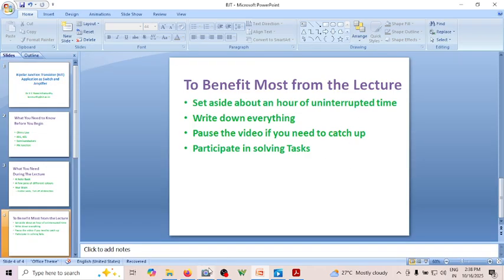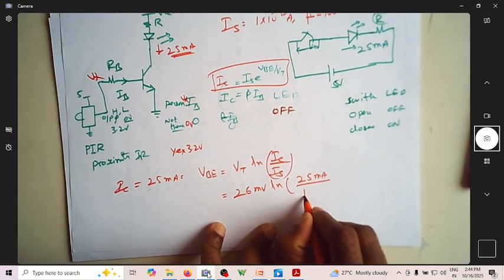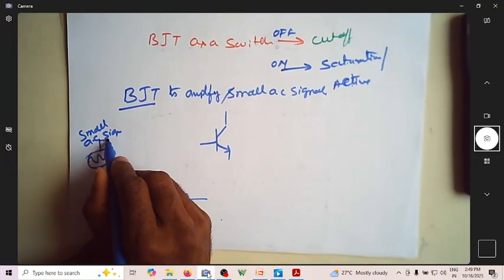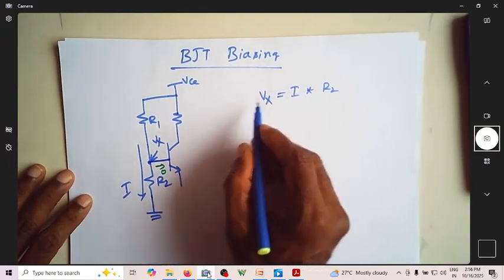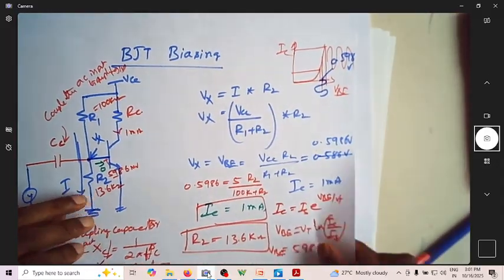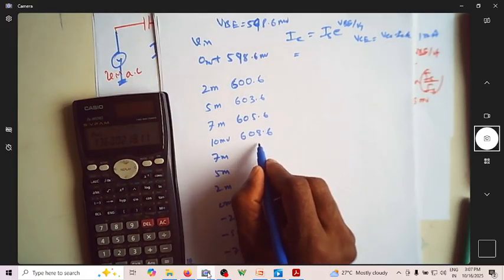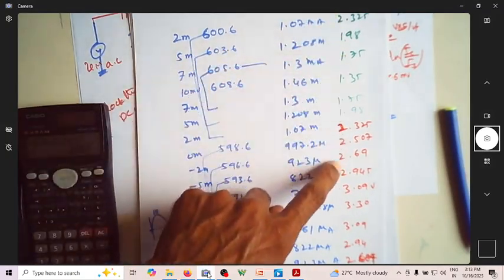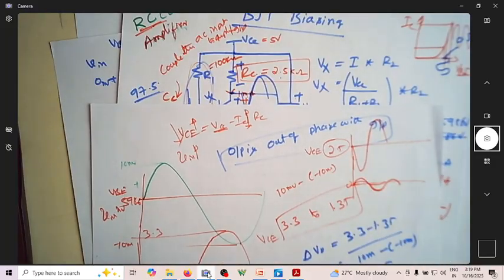BJT as Switch and Amplifier Part1